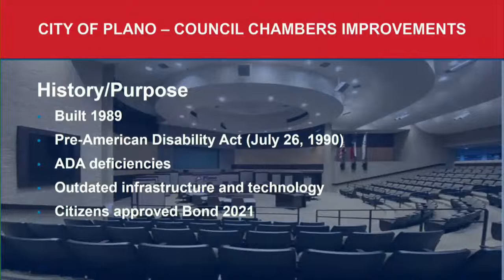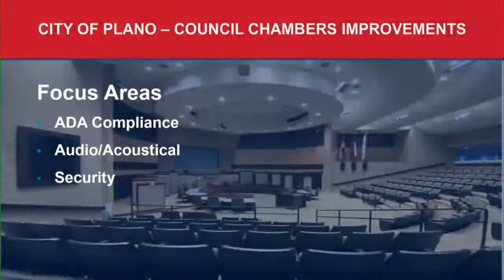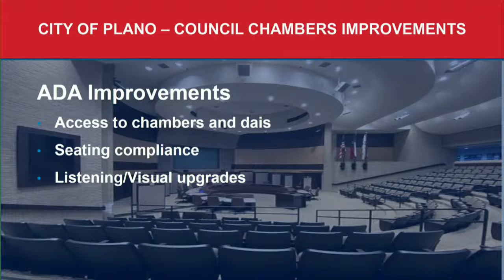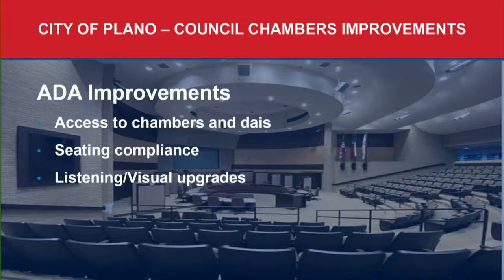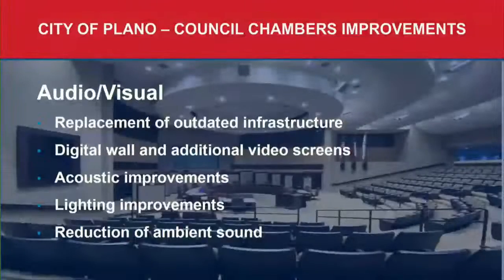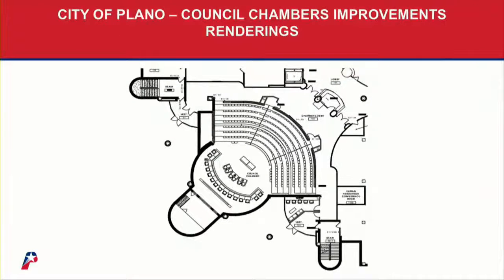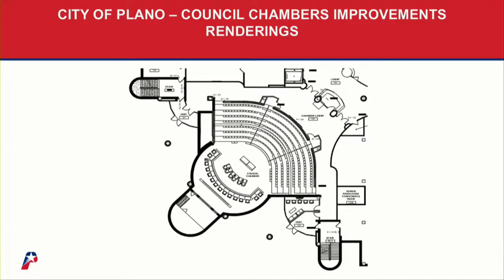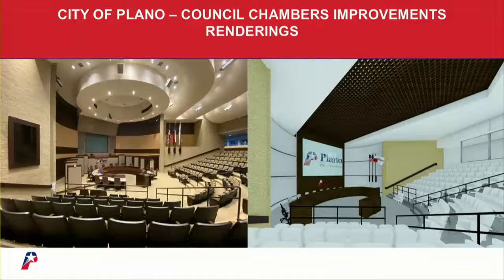Council Chamber Improvements Public Input Meeting - December 16, 2021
City Council Meeting - December 13, 2021. Learn more about the City Council Meeting agenda